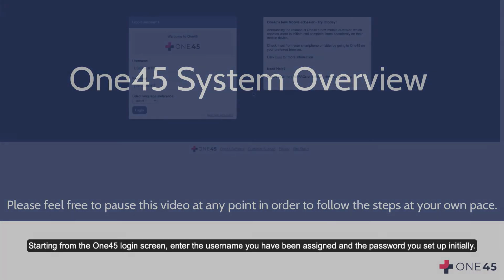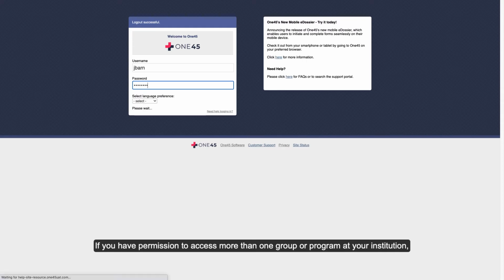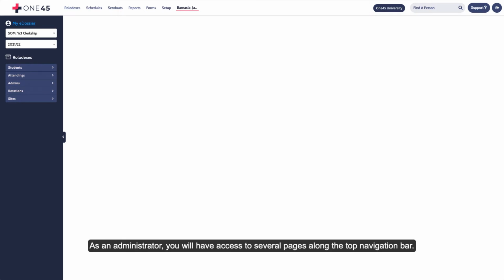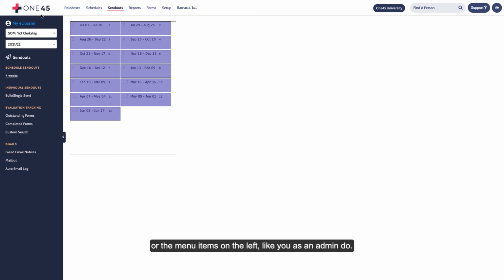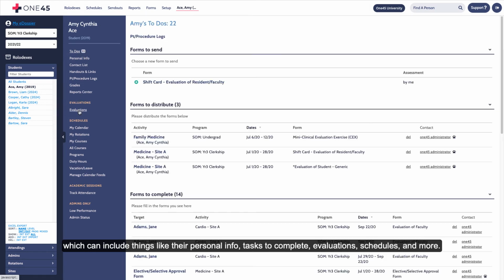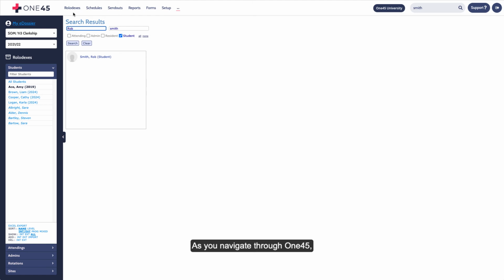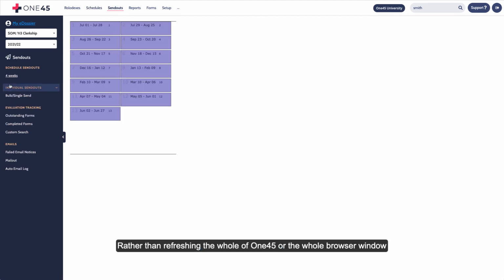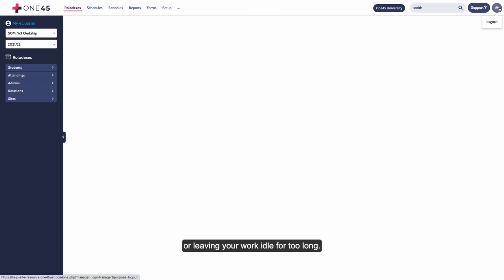One45 System Overview